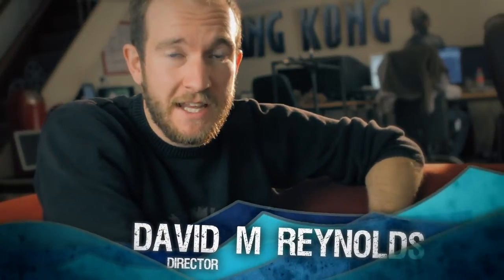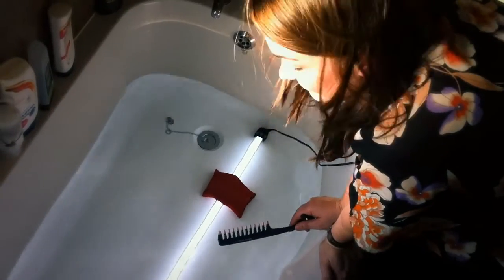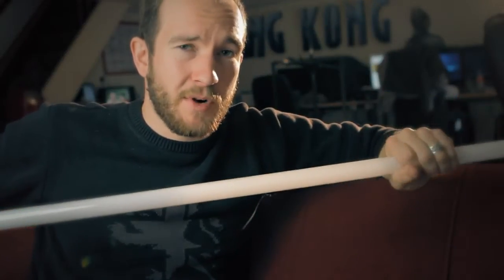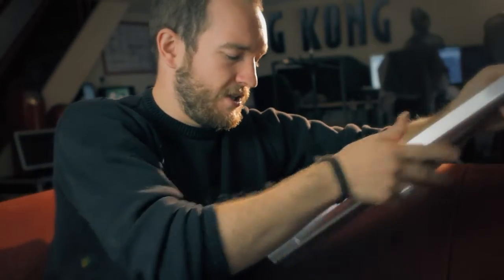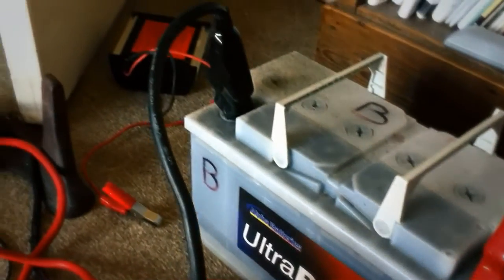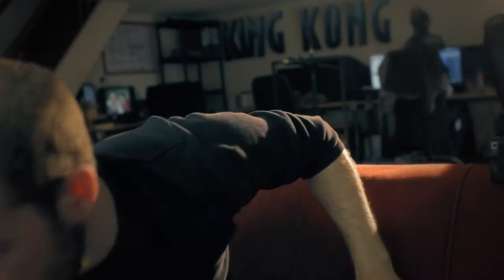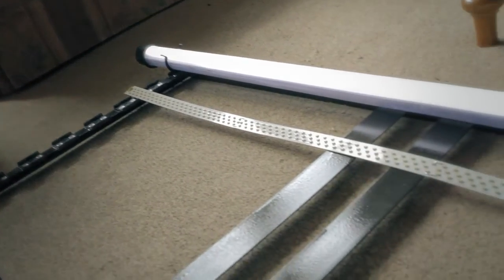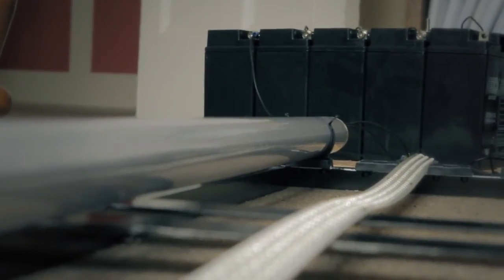UWR Week 29 - DIY Underwater Kino Flo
This week we begin construction on a DIY kino flo style light that will be battery operated and fully submersible for use in our underwater shoots!